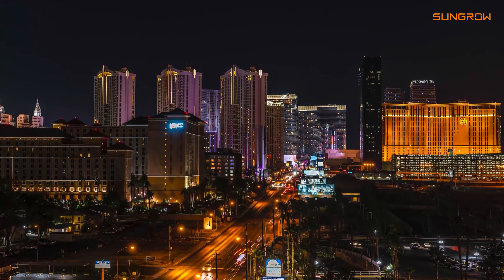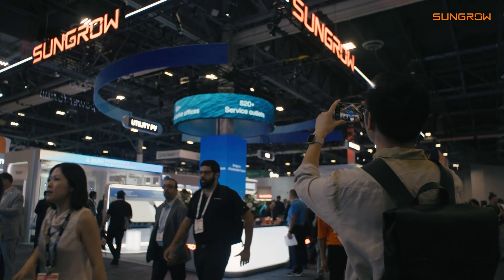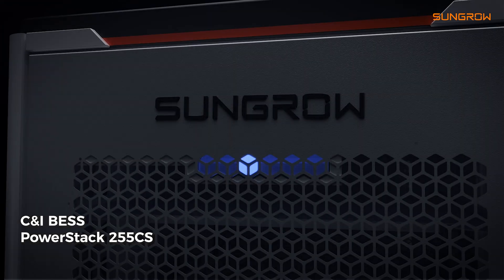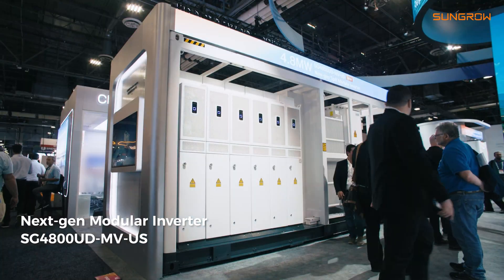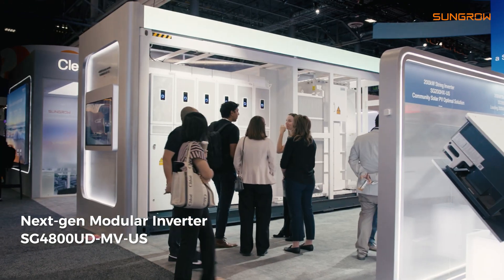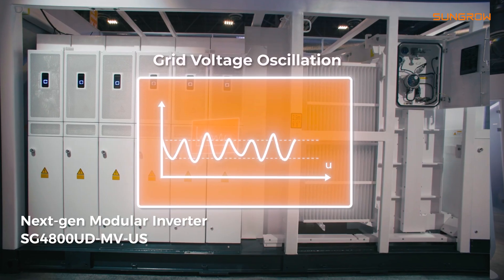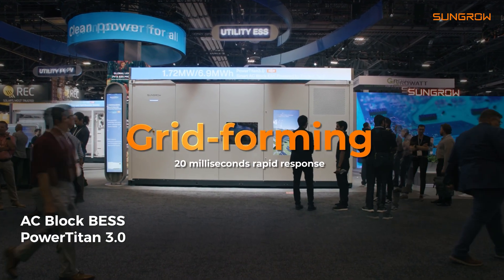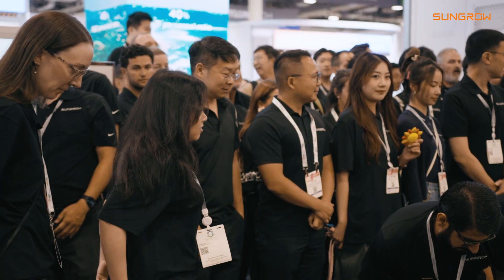Sungrow at North America's Largest Renewable Energy Expo | Virtual Booth Tour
Missed the expo? Don't worry — take a virtual walk with us through the highlights and catch our solution engineers' insights on our latest innovations!